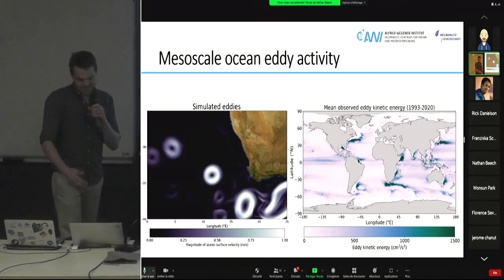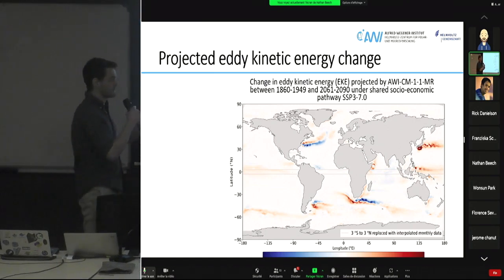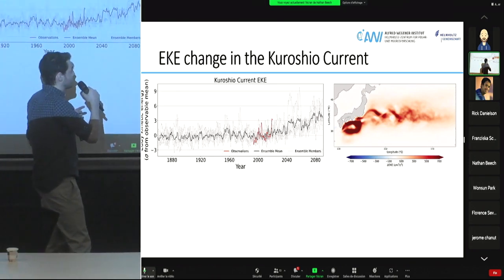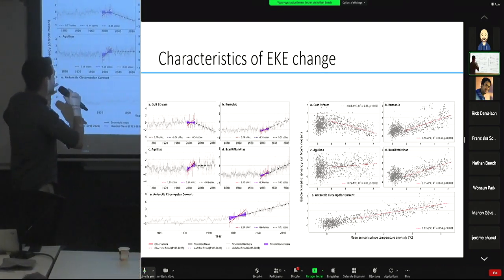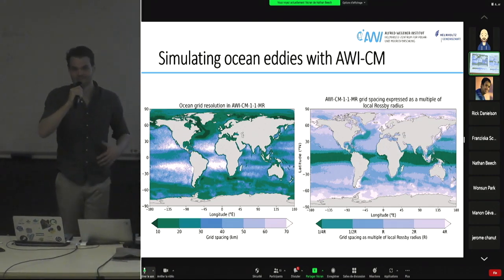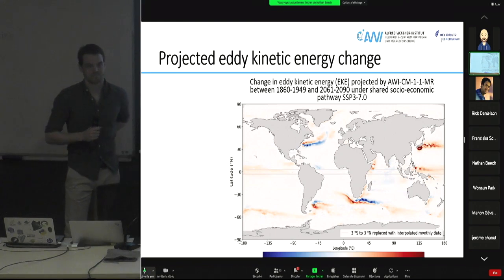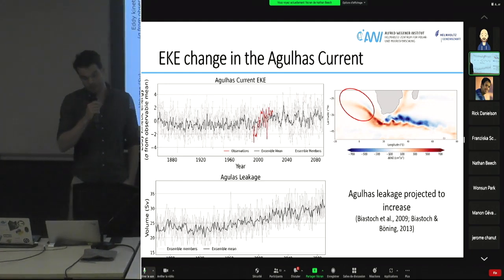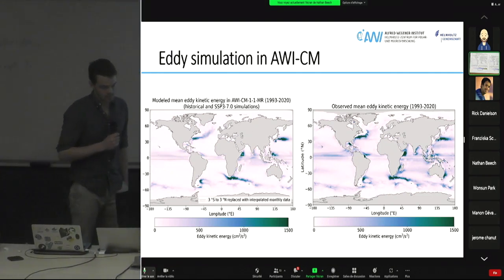DRAKKAR 2023 keynote presentation by Nathan Beech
"Long-term evolution of ocean eddy activity in a warming world"